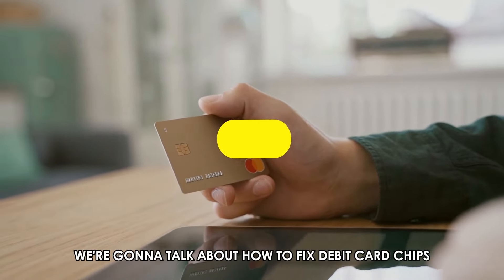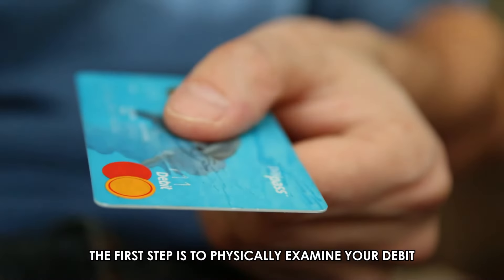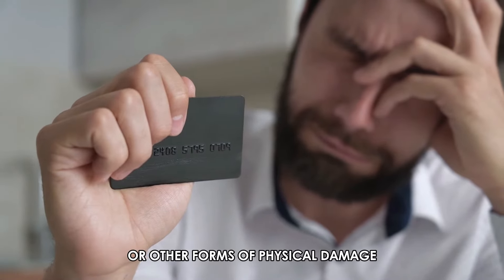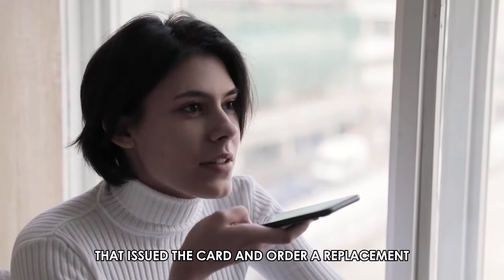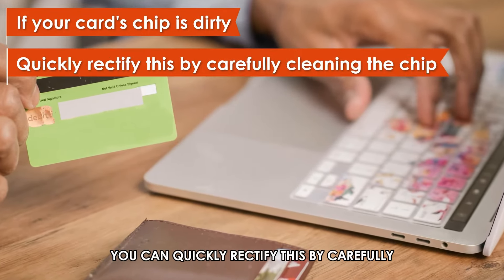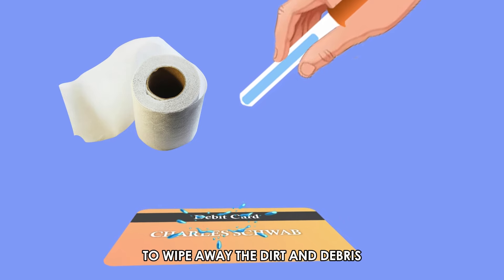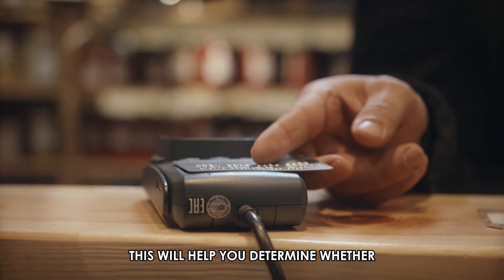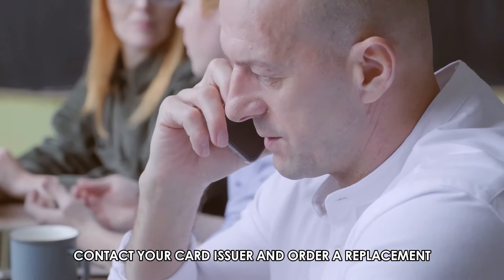How To Fix Debit Card Chip (What To Do If Credit Card Chip Not Working Or Damaged)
How To Fix Debit Card Chip (What To Do If Credit Card Chip Not Working Or Damaged). In this video tutorial I will show how to fix Debit Card chip.

• The first step is to physically examine your debit card’s chip for any abrasions, cracks, visible dirt, or debris if the chip is broken or other forms of physical damage.
• If your debit card's chip is broken or cracked, the best solution is to contact your bank or financial institution that issued the card and order a replacement.
• If your card's chip is dirty or covered by debris, you can quickly rectify this by carefully cleaning the chip.
• Use an alcohol-based solution such as rubbing alcohol or a sanitizer on a soft cloth or cotton swab to wipe away the dirt and debris. If possible, use ninety percent alcohol.
• You can test your debit card's chip functionality using a different card reader. This will help you determine whether the issue is with the card's chip or the card reader.
• If the card's chip still malfunctions, contact your card issuer and order a replacement.